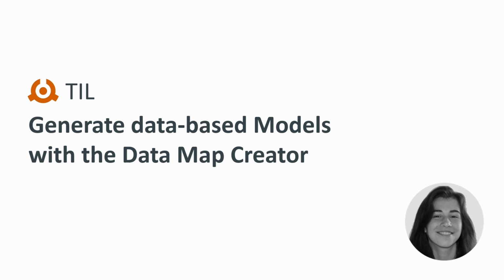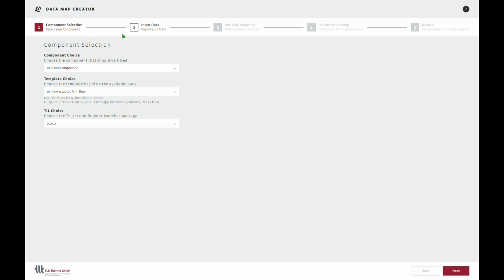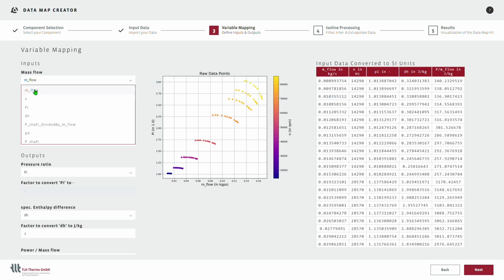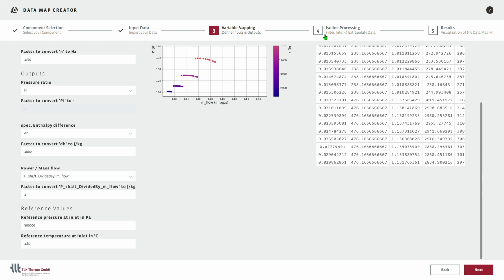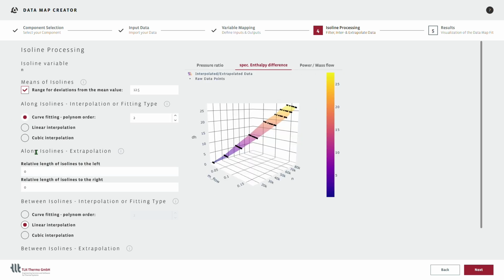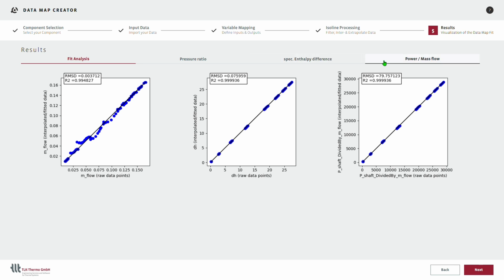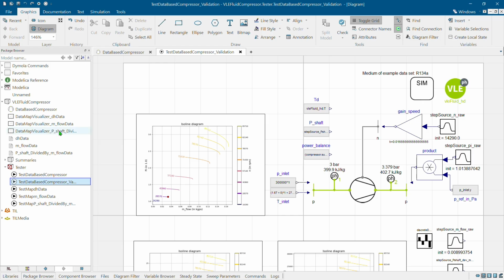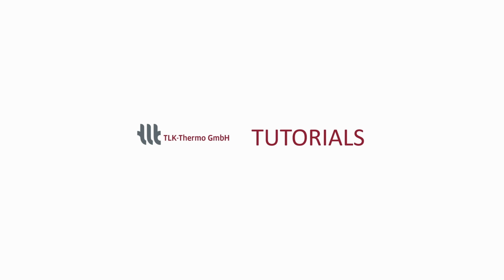Generate data-based Models with the Data Map Creator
TIL Tutorial on using our Data Map Creator
In this video, we show you step-by-step how to use our Data Map Creator tool to create a data-based VLEFluid compressor model for TIL applications.

Content of this Video:
00:00 - Introduction
00:10 - Starting the Data Map Creator
00:40 - Step 1: Component Selection
01:05 - Step 2: Input Data
01:40 - Step 3: Variable Mapping
02:38 - Step 4: Isoline Processing
03:47 - Step 5: Results
05:01 - Download Created Model and Usage in Dymola